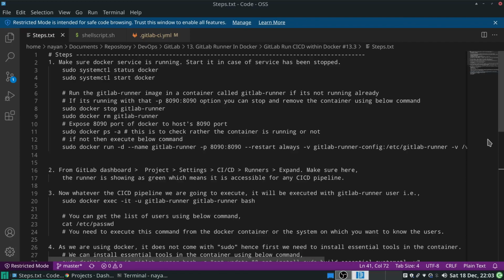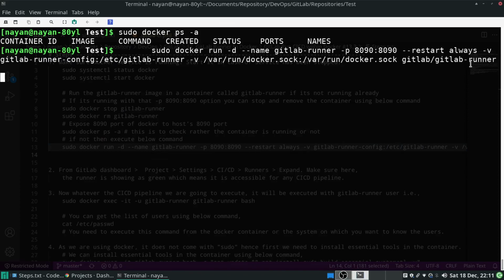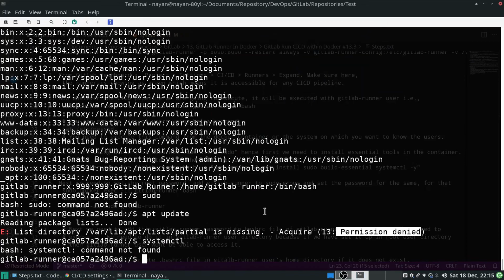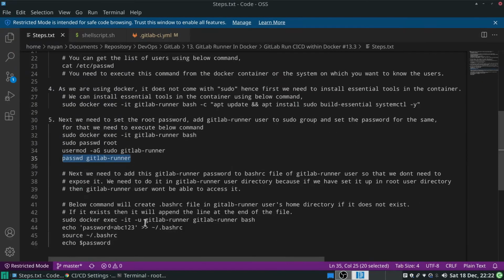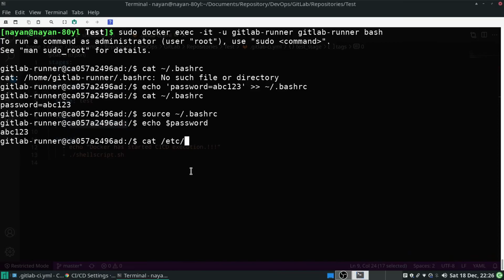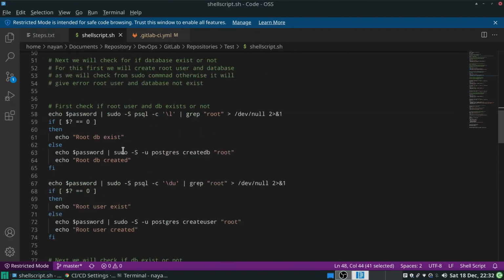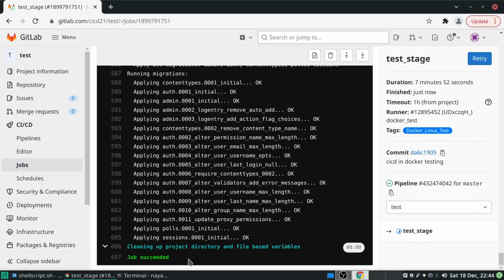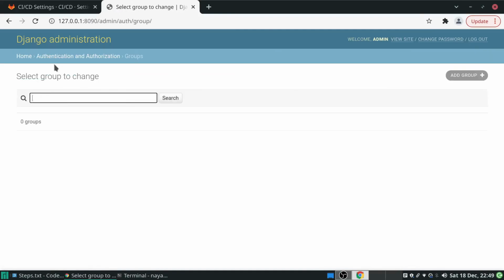Python Django CICD Within Docker #2.3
Hi All, in this session we will see that how to run any CICD pipeline from Docker GitLab runner image container registered with "shell" executor. For this purpose I will demonstrate that how to deploy a Python Django project using CICD piepline.

In this video, first we will see that what are the pre-requisite steps that we should follow to run any CICD pipeline with shell executor within Docker GitLab Runner container. These are the steps where we will install some essential tools, then setup root and gitlab-runner user passwords. Finally we will set the password to .bashrc file so that we can access it dynamically without exposing it to anyone.

Once we have gone through the pre-requisite steps we will see shellscript.sh file that CICD pipeline will execute as a part of the process. It will check all the required tools or packages or components have been installed or not and if not it will try to install them. Finally we will run djnago application which we can access on host system via port mapping.

The link to my previous video is as follows where I have described how to install and register gitlab-runner in docker and register it with "shell" executor.

You can find the files that I have used in the video on below link.